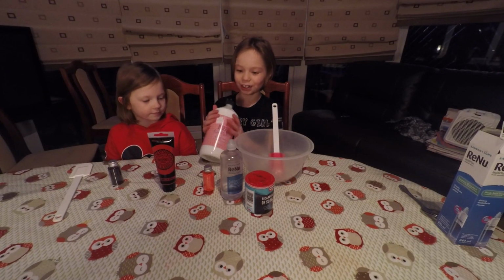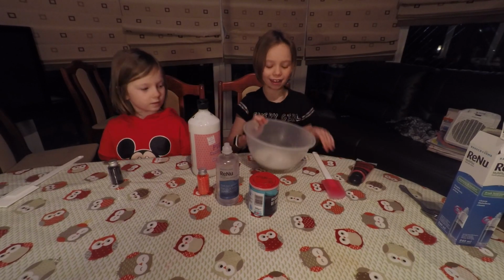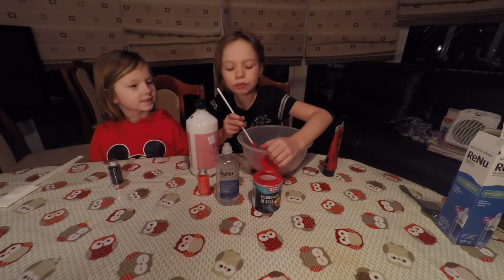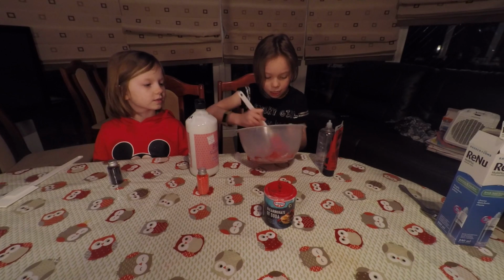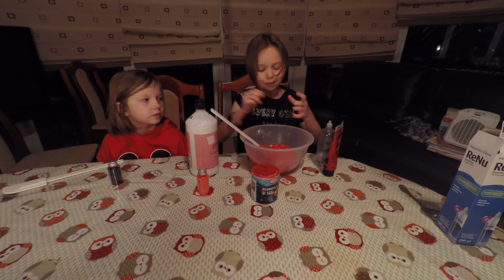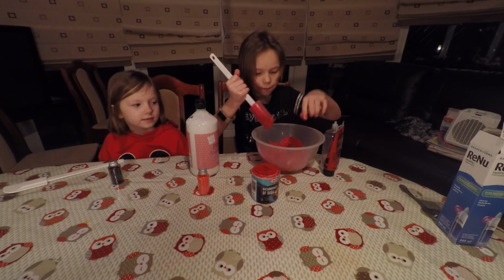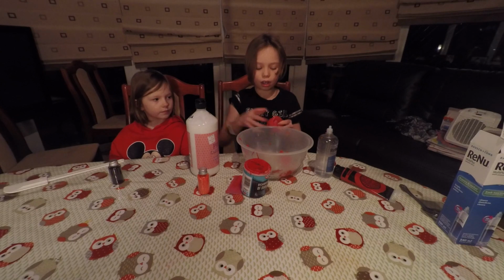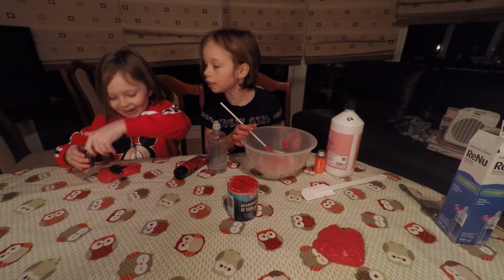Parents can't say no 24 hour challenge part 3 plus slime making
Here it is Part 3 of the Parents can't say no challenge in which Orla and Mirren decide what we're going to do today... I think they like shopping a lot!!! Todays video is all up to them!!! so they decided to do some Slime making!!
We HAVE to say YES!! A lot!!!

Join us on our fun adventure where the kids get to do what they want but we don't get to do anything we want!!